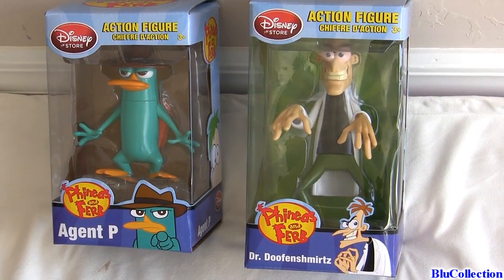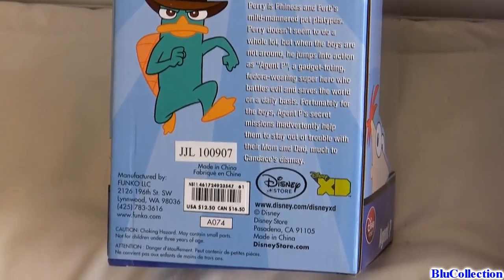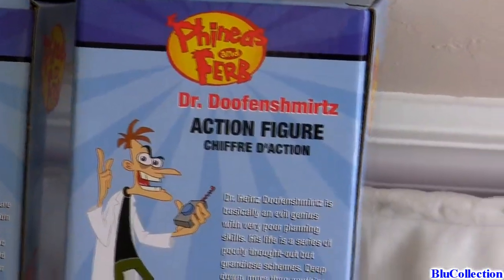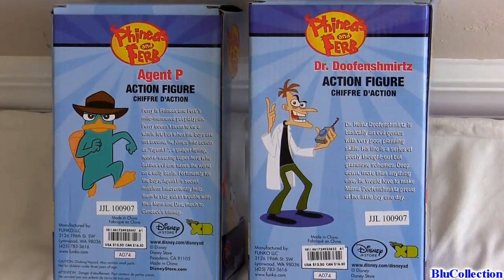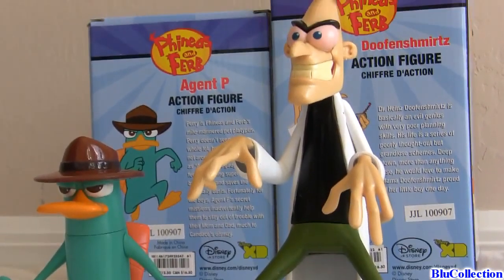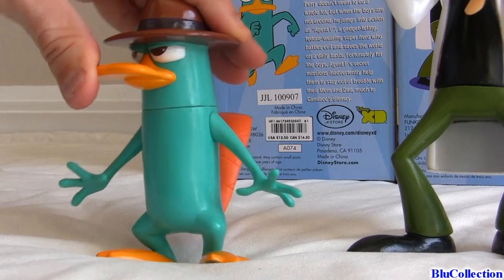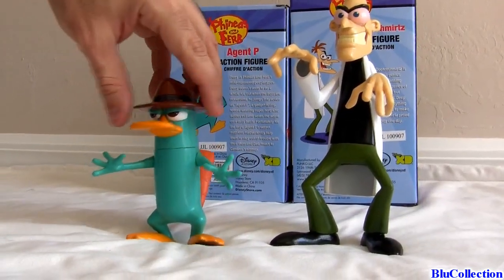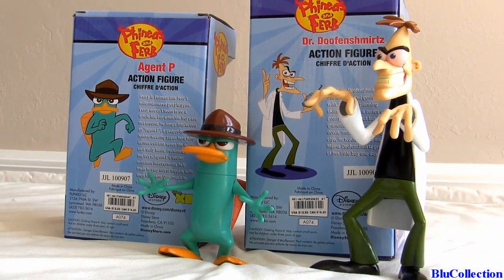Phineas and Ferb Toys Agent P and Dr Doofenshmirtz Toy review Action Figure (Blucollection reupload)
Reupload from the Blucollection channel.
This video isn't monetised and it's uploaded because of archival purposes!